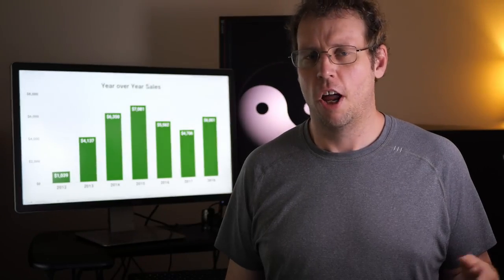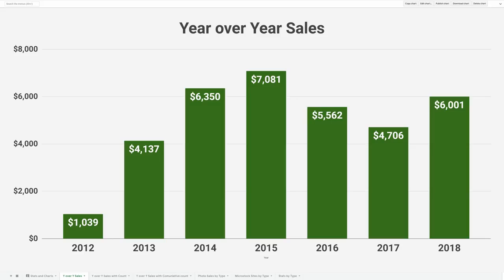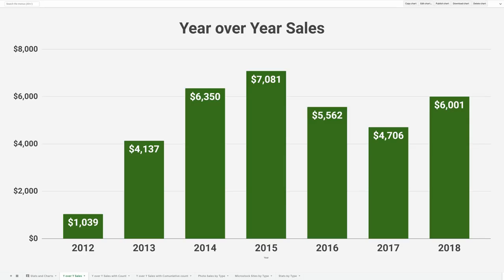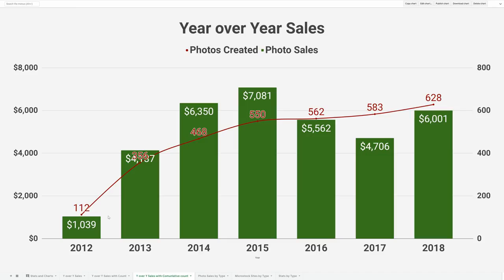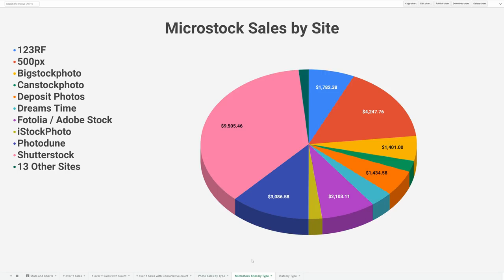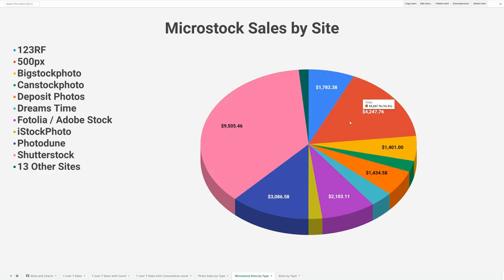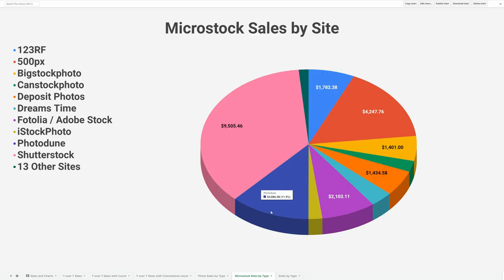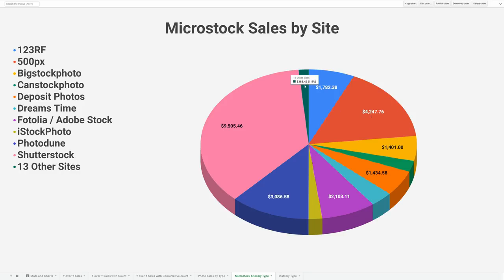How I made Living Easy Selling Photos Online 2019